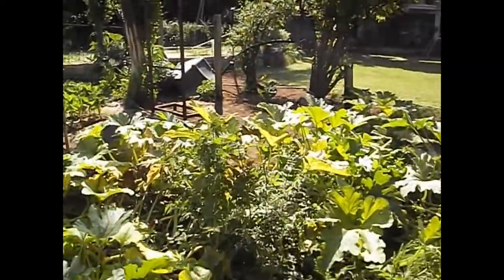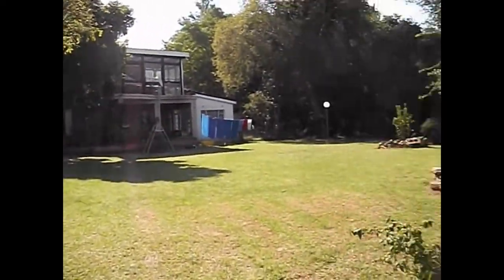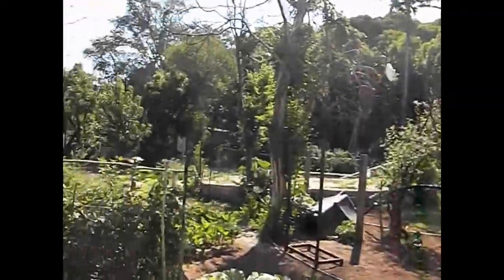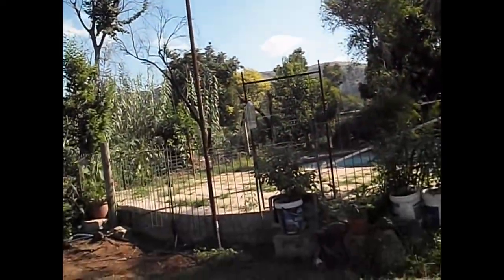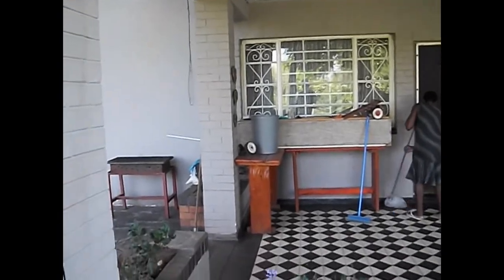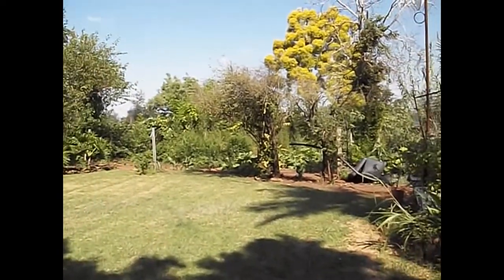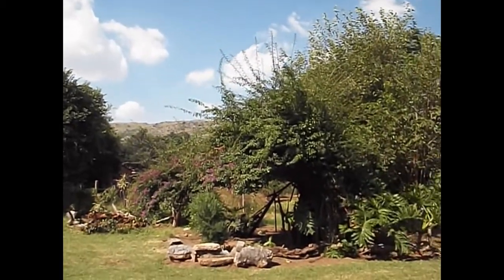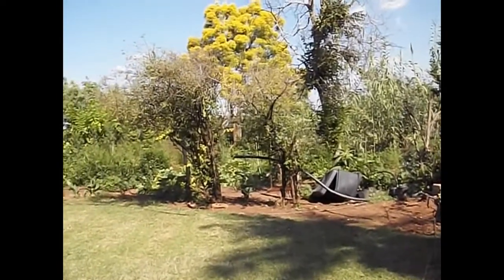Ham Station South Africa E1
Doing some initial planning on the location and mounting of the mast for my ZS6BKW Inverted V antenna.

Thoughts and suggestions from KNOWLEDGEABLE Hams are welcome.